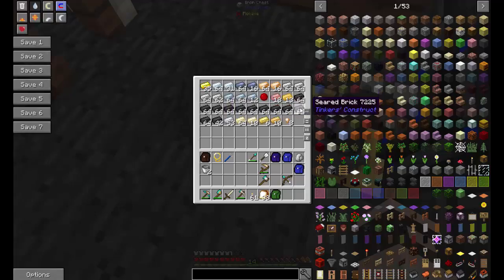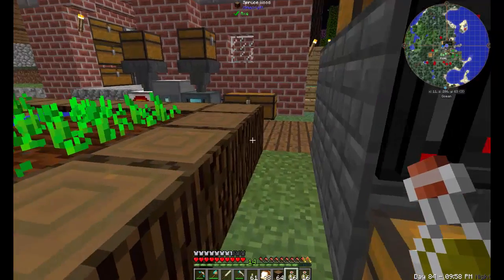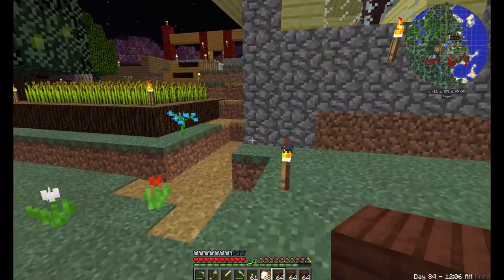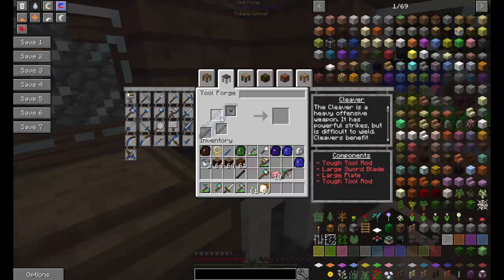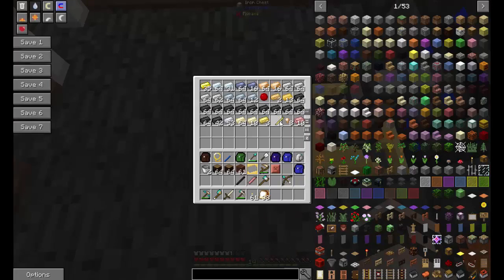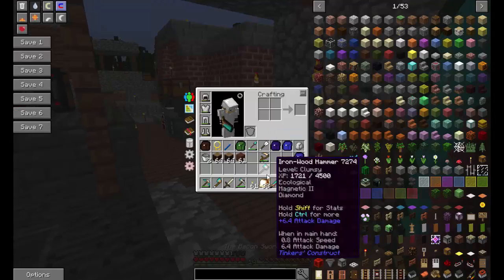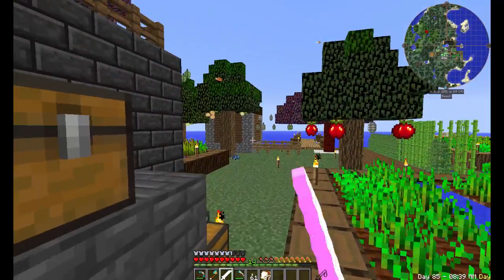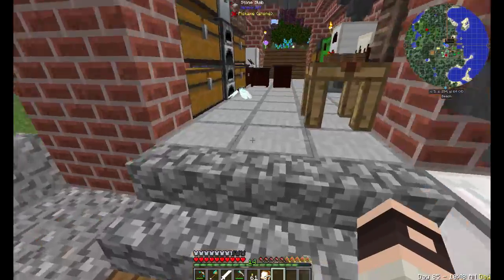Minecraft, Building the Commonwealth, E10, The Bacon Sword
Yes it is made of bacon.